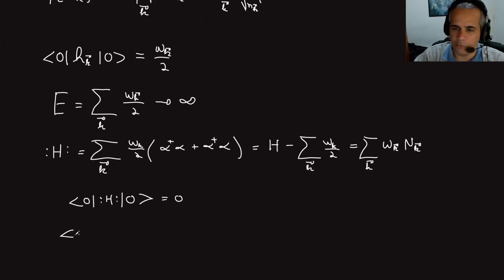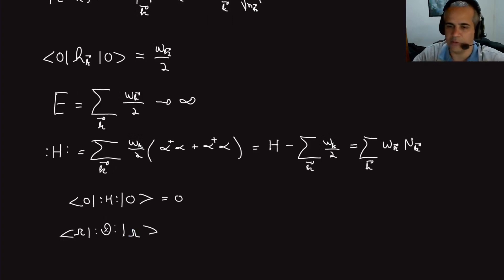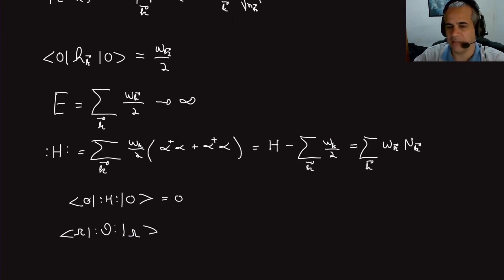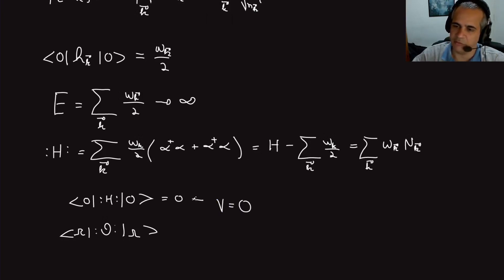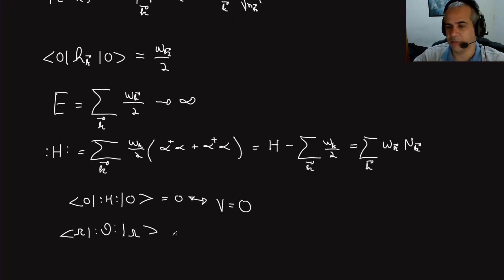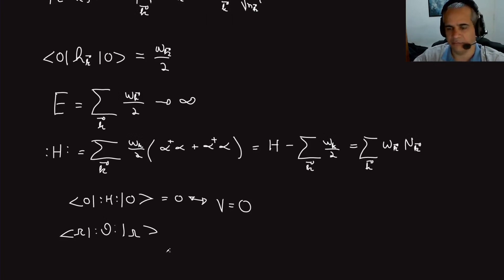Quantum Field Theory I - Lecture 8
Course: Quantum Field Theory I
Prof. Ricardo D. Matheus

Lecture 8: Canonical Quantization of a Scalar Field